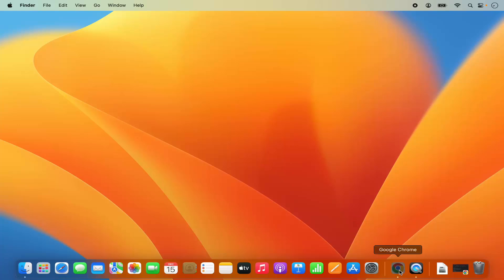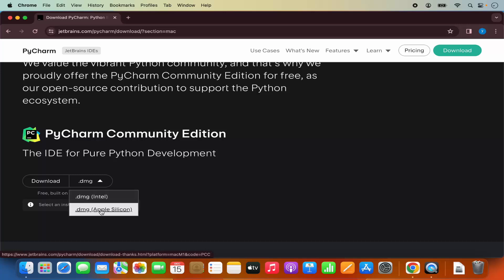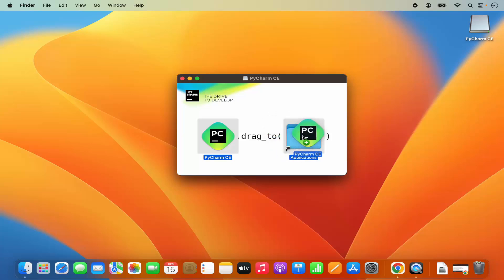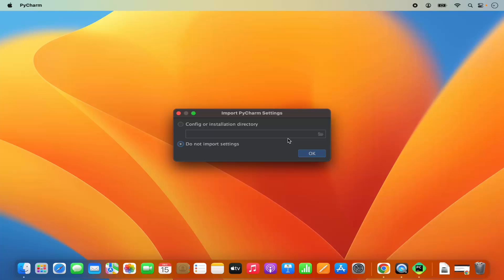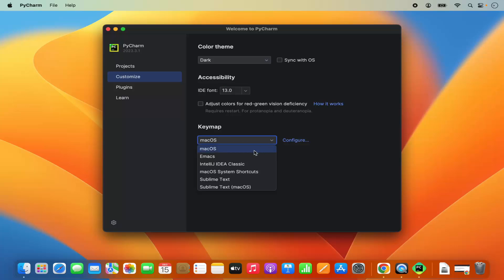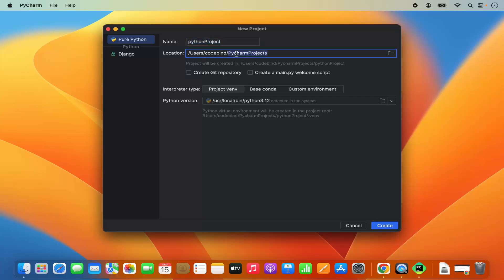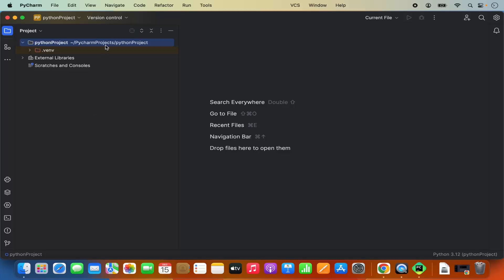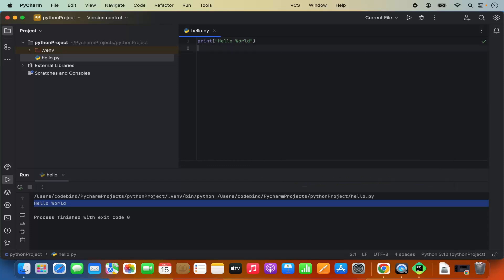How to Install PyCharm on Mac | Complete IDE Setup for Python Development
🐍 Want to supercharge your Python development on macOS? In this tutorial, you’ll learn how to install PyCharm IDE on your Mac—the most powerful and user-friendly IDE for Python programming!

PyCharm, developed by JetBrains, is widely used by Python developers around the world. This video will guide you through the entire installation process—from downloading the IDE to launching your first project, whether you’re using a MacBook Air, MacBook Pro, or iMac with macOS Monterey, Ventura, or Sonoma.

💡 In this step-by-step guide, you'll learn:

✅ How to download PyCharm (Community & Professional Edition)
✅ How to install and run PyCharm on macOS
✅ Setting up your first Python project
✅ How to install Python interpreter in PyCharm
✅ Creating and running your first Python file
✅ Useful PyCharm shortcuts and productivity tips for beginners

🧠 Whether you're a student learning Python, a software developer, or a data science enthusiast, PyCharm is one of the best Python IDEs available—and this video will get you up and running in minutes!

📌 Supports:

Apple Silicon Macs (M1, M2, M3) & Intel Macs

Latest macOS versions (Sonoma, Ventura, Monterey)

Both Community and Professional Editions

👉 Stay till the end for tips on optimizing performance and enabling popular Python plugins in PyCharm!